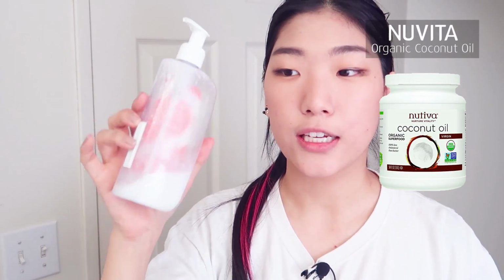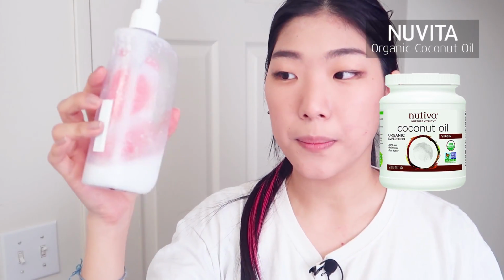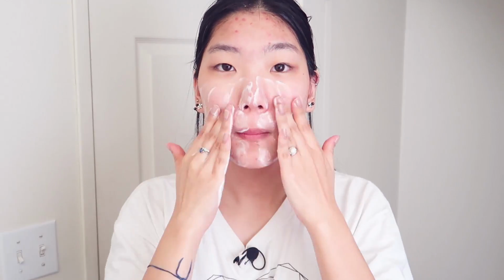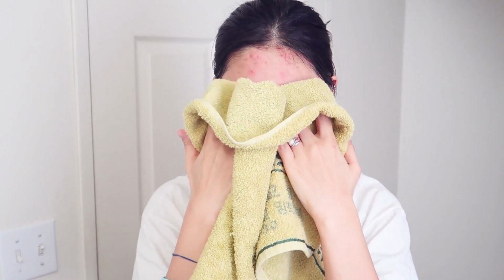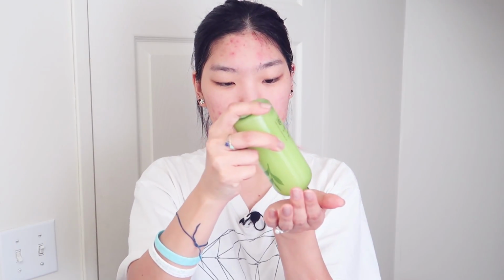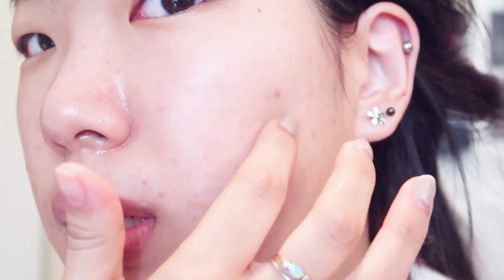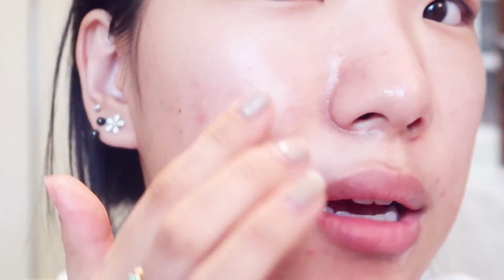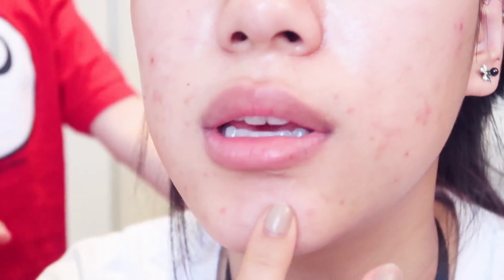KOREAN SKINCARE ROUTINE - Layering Moisture Technique 💆💆 2017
As requested, here is my skin care routine, korean layering method version ^ ^ I usually use this routine with different brands and don't have a particular favourite korean brand but will switch over the products for something similar when i run out!

My skin does get very dry and acne prone when it is dehydrated so I really like to pile on the moisture as a moisture mask before bed and my skin is less irritated and more supple.

No matter what your skin type, I recommend trying different products and seeing how they react to your skin, then build up a skincare routine from the products that work for your skin!

I always use a makeup remover of some sort (it's been coconut oil for a while now), a foaming cleanser, toner, emulsion, some sort of serum, eye cream, moisturizer, moisturizer, and an oil to top it off! Whatever products and brand I have on hand that don't break me out, I will use in replace of anything I've run out of ^ ^

I hope this has been helpful or interesting to watch! Thank you so much for being interested and requesting it!!! I will see you very very soon !

Monolidded Makeup Artist; Beauty College Instructor; Korean-Canadian Post-Teen Mom ♡
Uploads one to three times weekly. Enjoy ~ ♪

All opinions owned by me, all products purchased by me unless stated otherwise, all things stated are 110% honest !